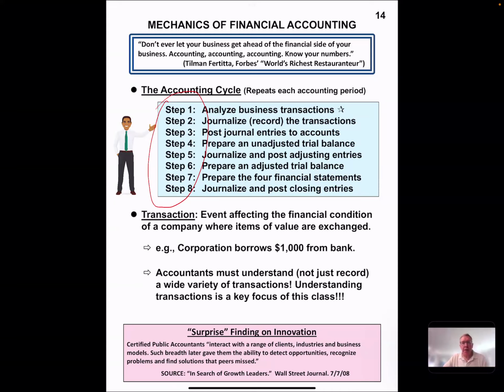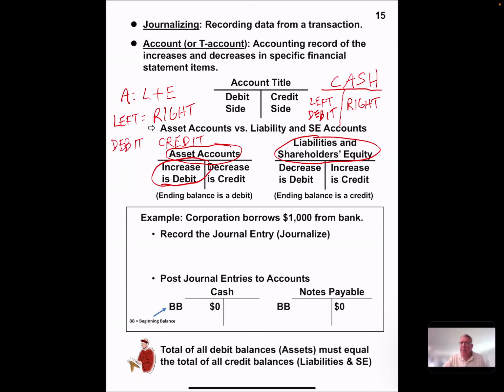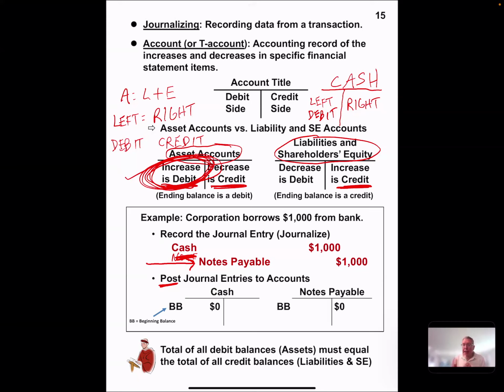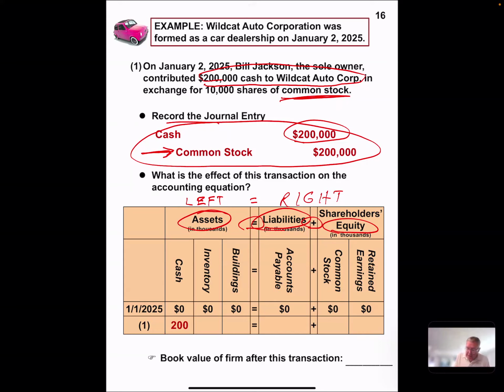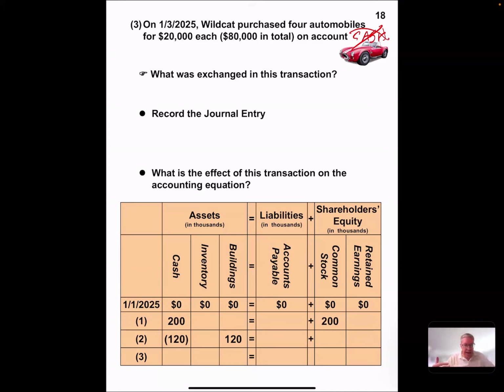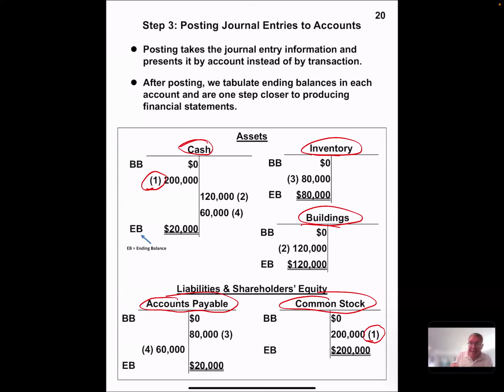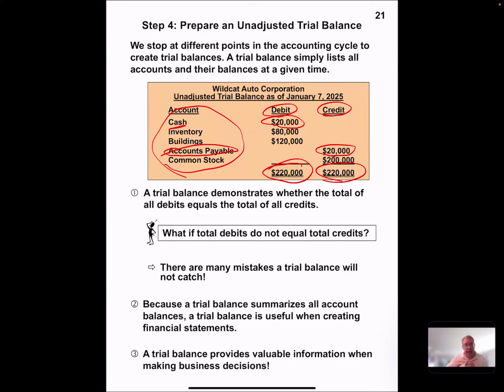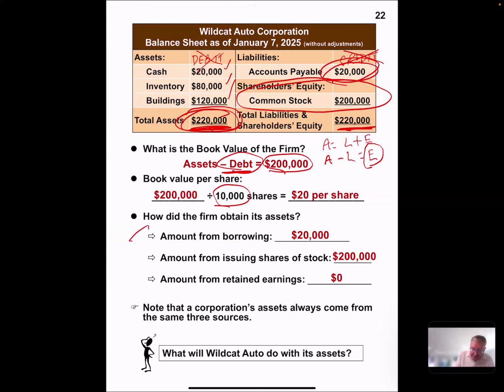accounting cycle summer 2025